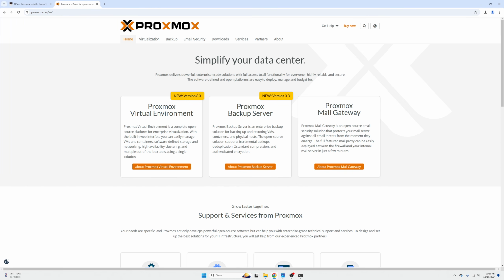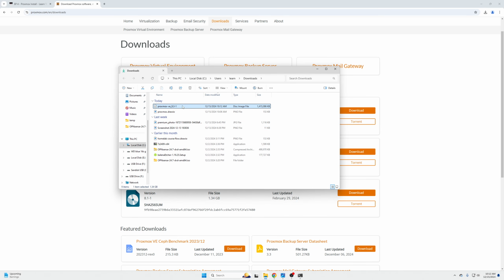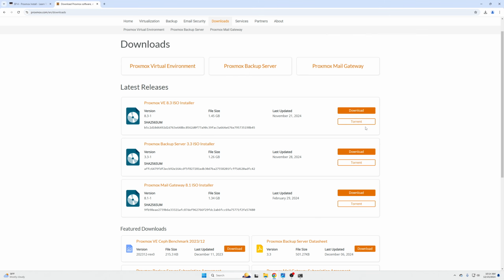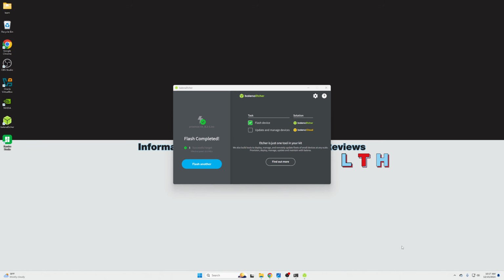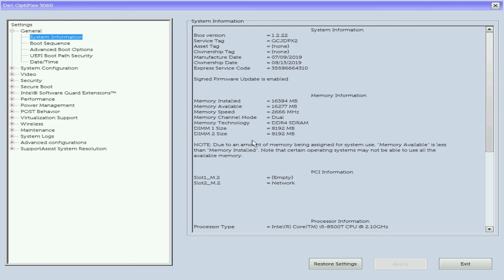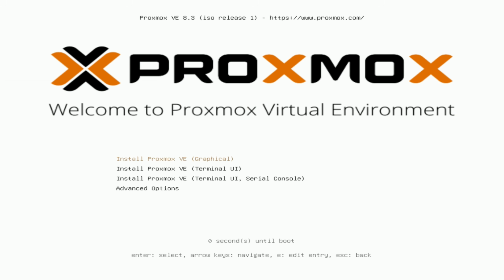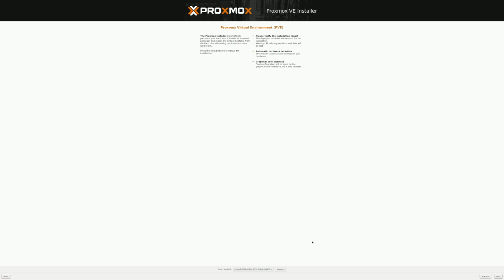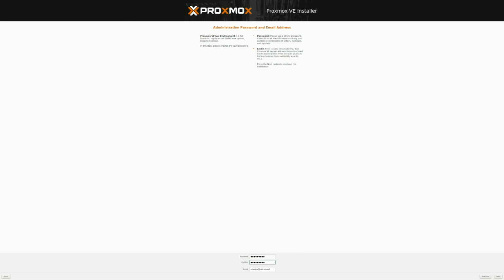How to Install Proxmox Virtual Environment | Ep 4 | How to Setup a Homelab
Hey guys, Abe here; please see the links down below to help you throughout this course!

In this video we are going to cover downloading Proxmox Virtual Environment. We are then going to install it with a bootable USB using software called Etcher or you can use Rufus as well. We will then take that USB drive and install it on a Dell 3060 micro PC, that will cover it for this video!

Timestamps:
00:00 intro
01:05 Downloading Proxmox
02:15 Finding our file path
02:30 Checking our file hash
02:38 Creating a bootable USB with Etcher
04:25 Installing our USB drive into our server
05:35 Selecting your USB drive in the BIOS
06:49 Proxmox installing
07:40 Proxmox Install Wizard
10:44 Logging into Proxmox in your Web browser